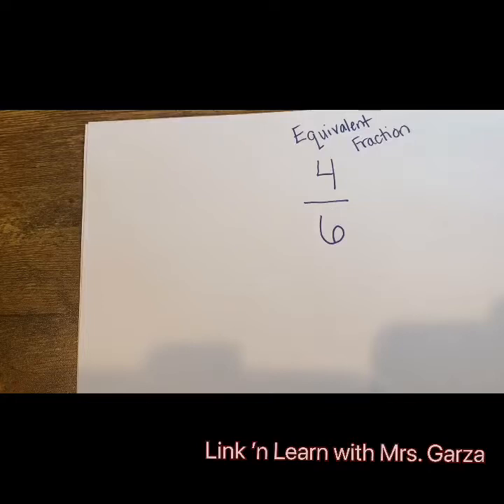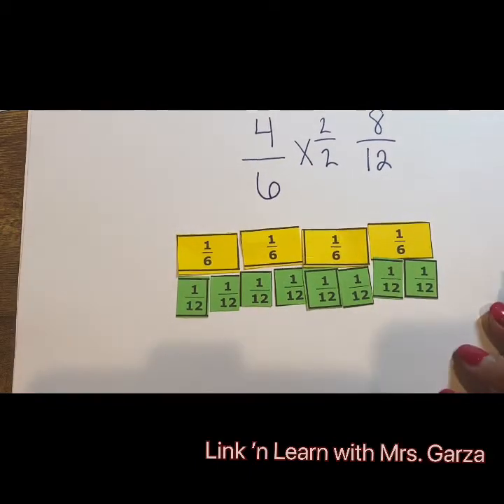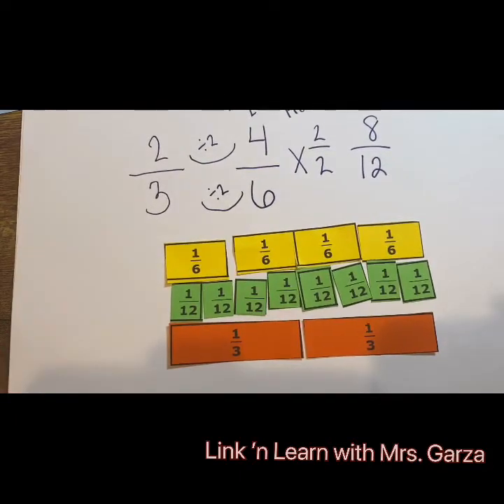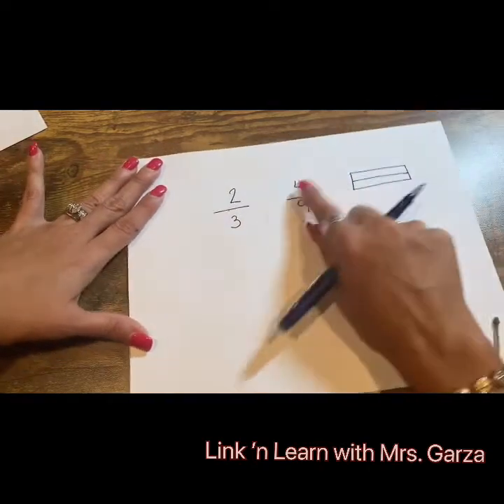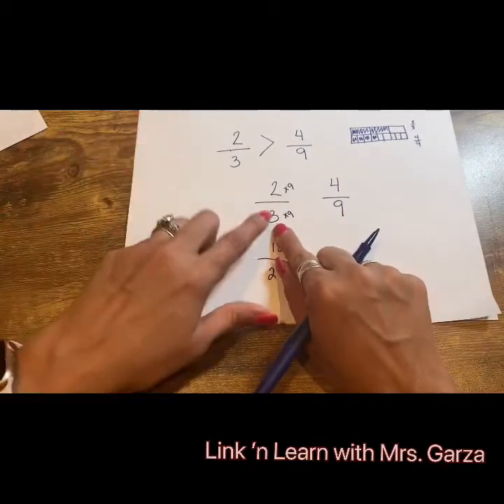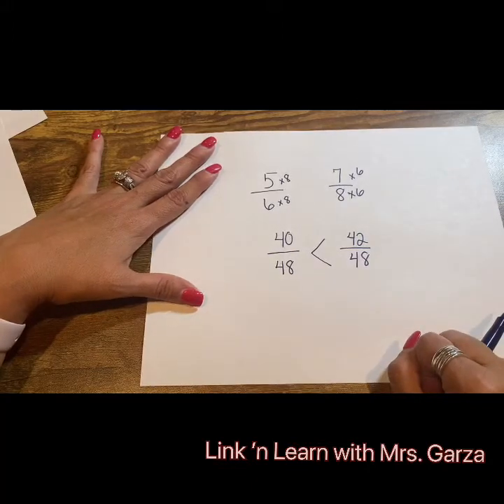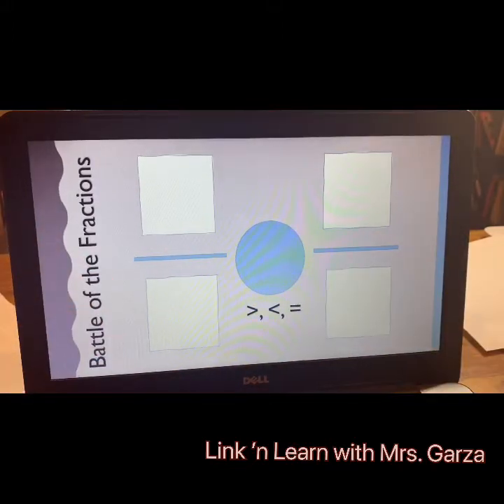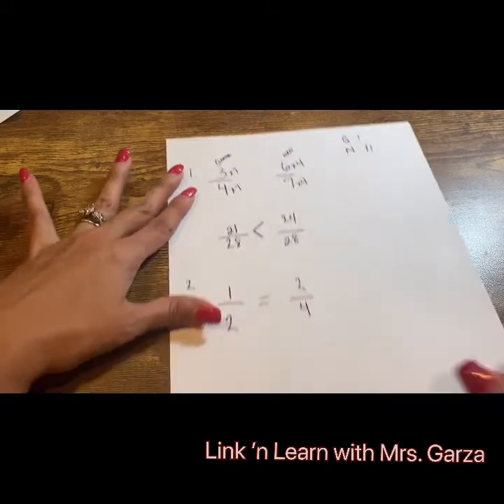Week 3 Link ‘n Learn with Mrs. Garza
TEK 4.3 C & D